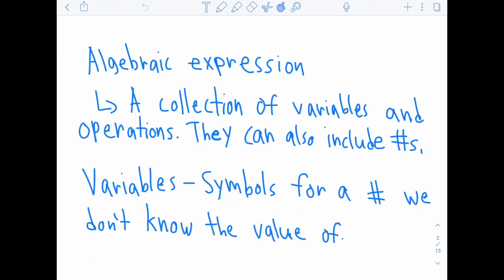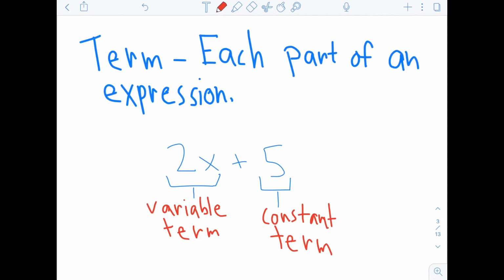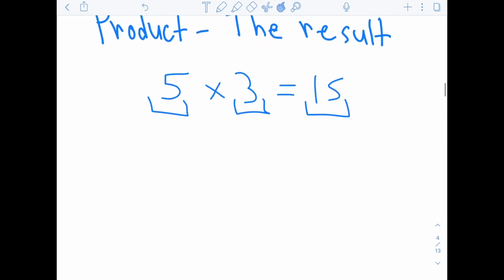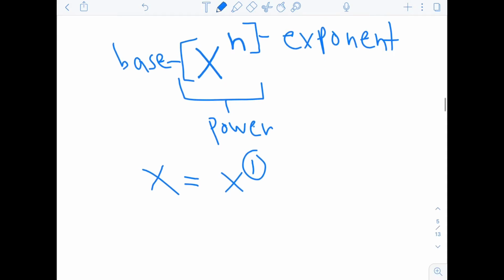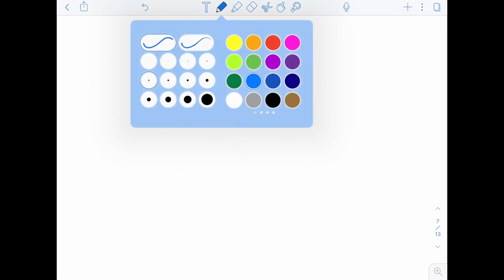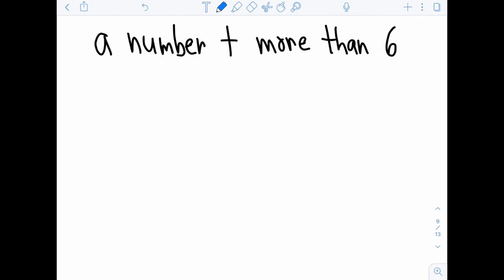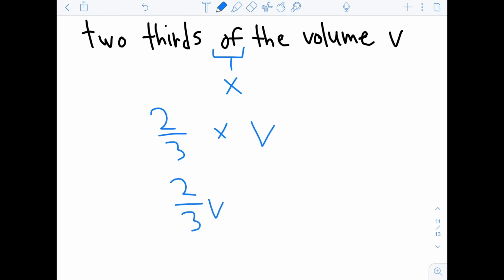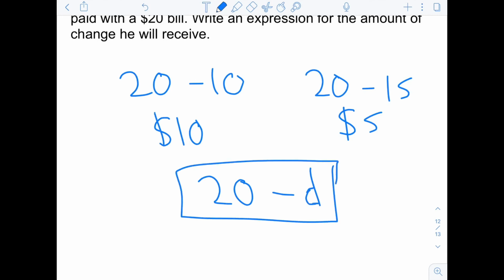Learn about variables and expressions in under 10 minutes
Learn how to write algebraic expressions as verbal expressions and verbal expressions as algebraic expressions.